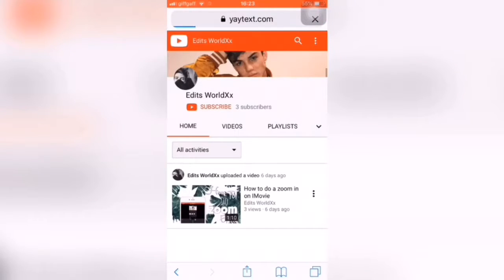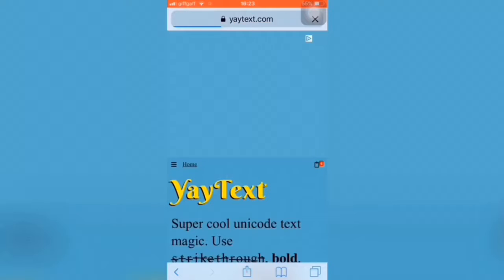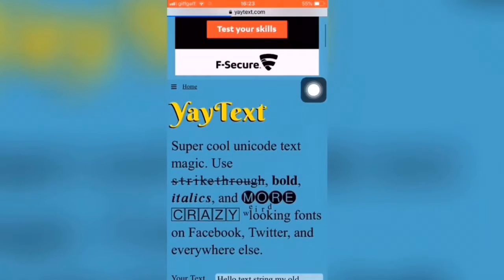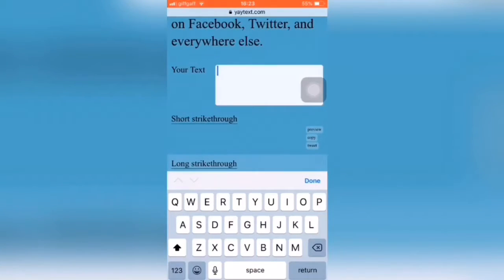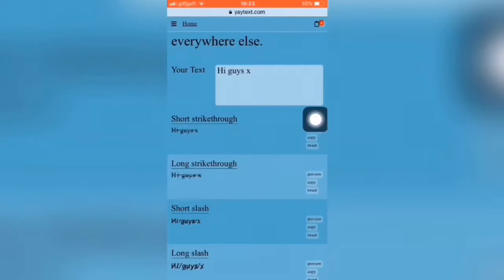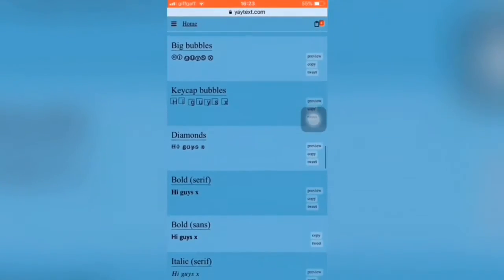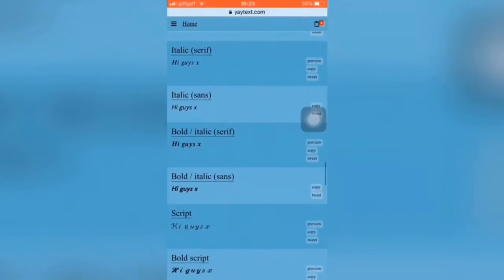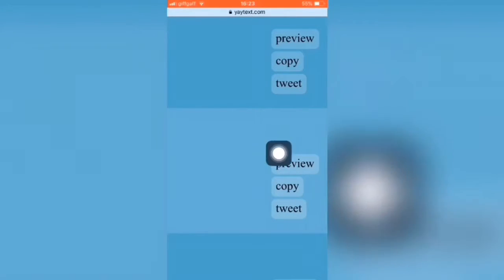how to change fronts on your Instagram bio | edits world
Hi guys!
Hope this helped you!!
Instagram is @edits.worldxx